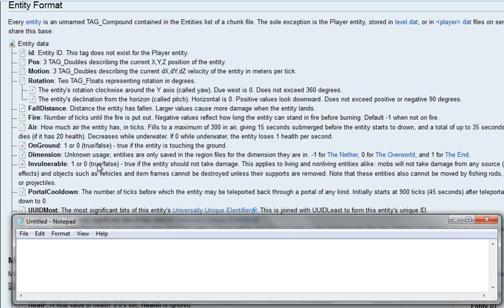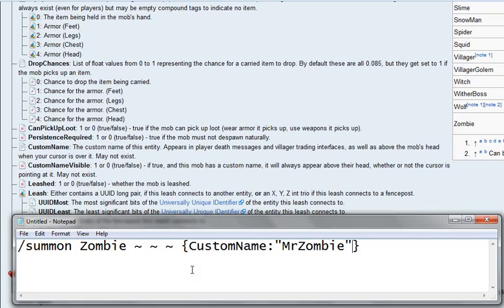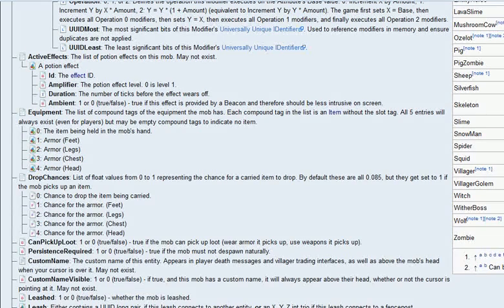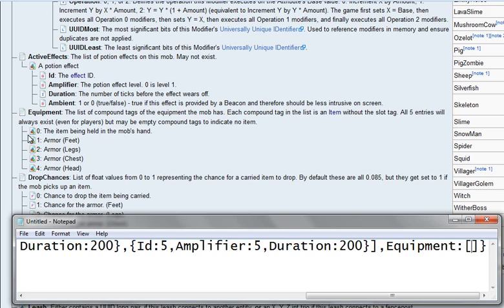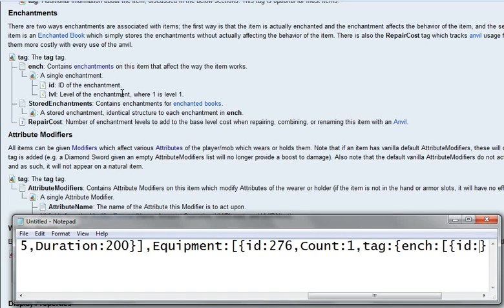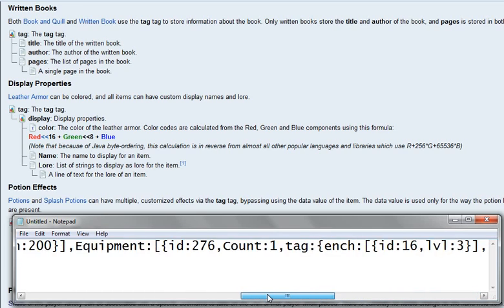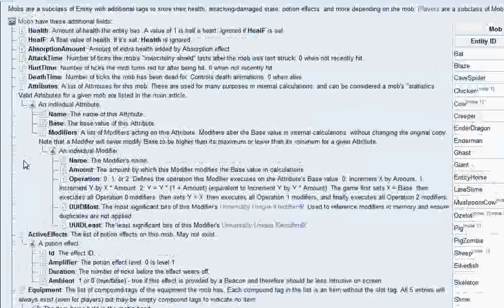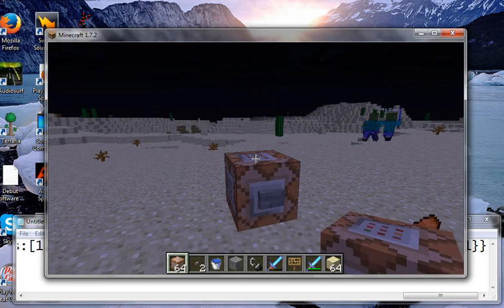All You Need to Know About Data Tags - Minecraft Data Tags Tutorial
A comprehensive guide to understanding data tag syntax for yourself. Learn the difference between a Compound Tags and List Tags. Discover where to put brackets. After understanding this tutorial you should be able to interpret the wiki page and never need another tutorial.

I hope you all find this very helpful in your minecraft endeavors.